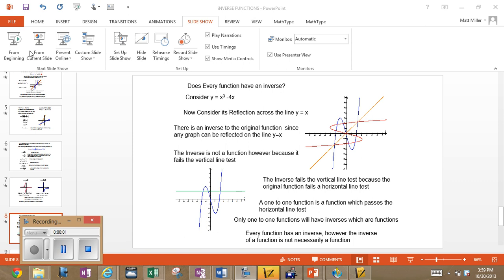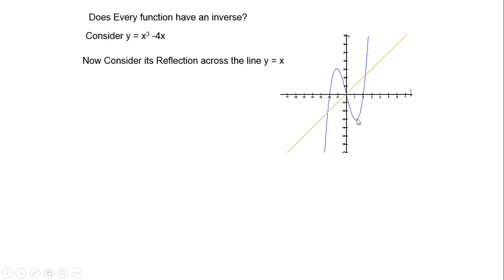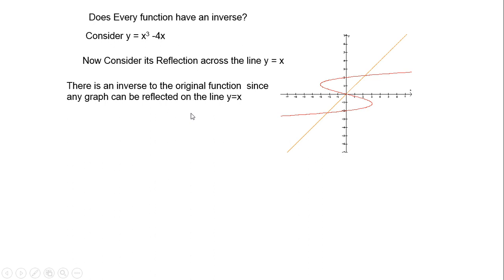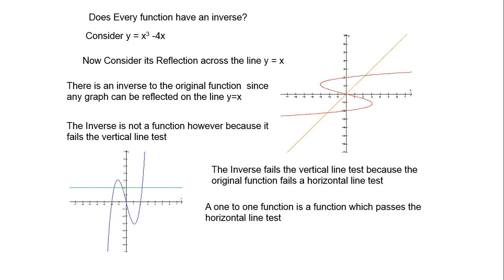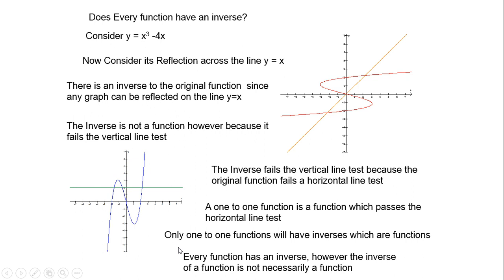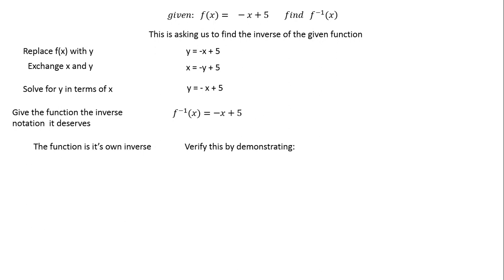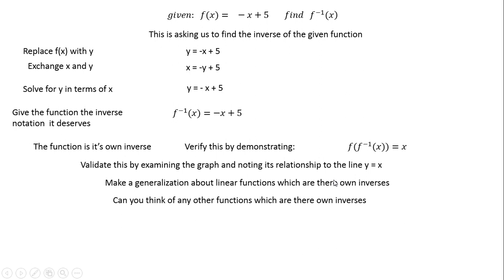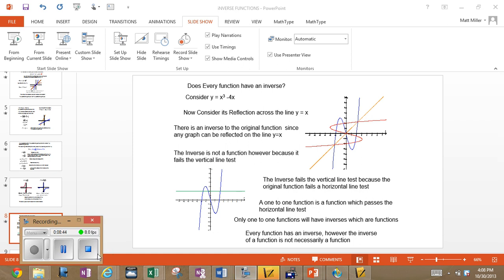INVERSE FUNCTIONS 3